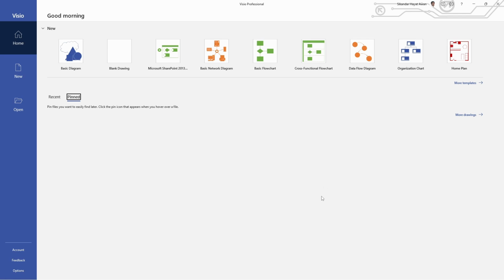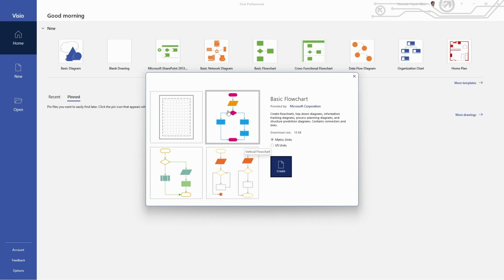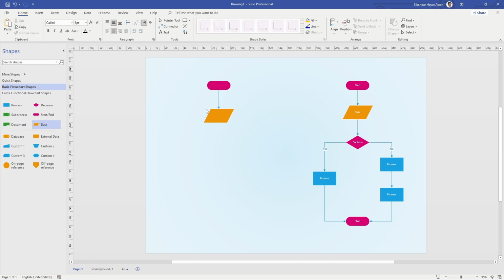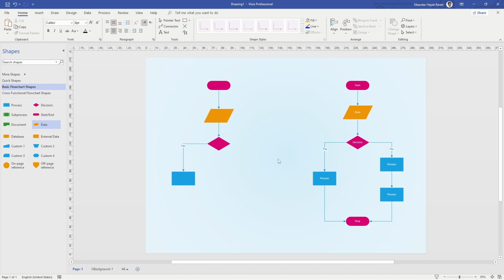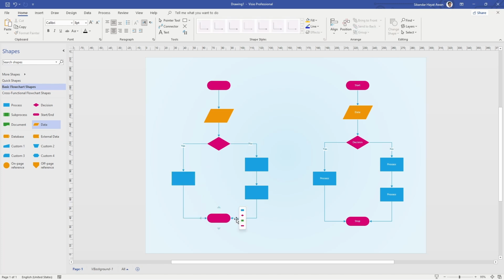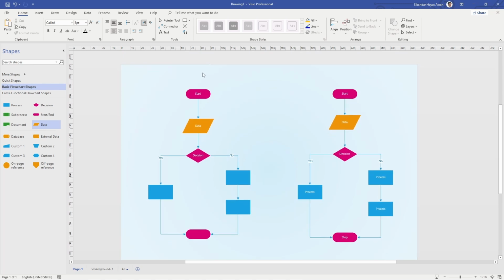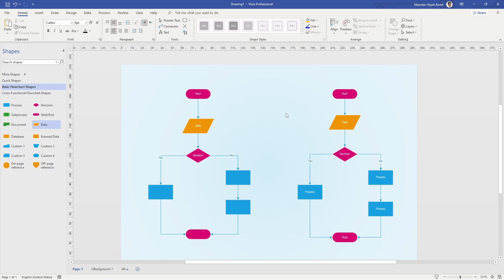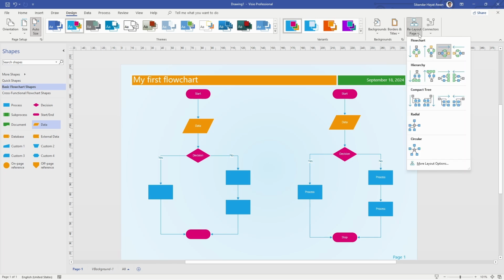Create Professional Flowcharts in Minutes: A Beginner's Guide with Microsoft Visio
This video tutorial will guide you through creating a simple and effective flowchart, even if you have no prior experience with Microsoft applications. By following the step-by-step instructions, you’ll be able to understand the fundamental concepts of flowchart design, allowing you to visualize processes and workflows clearly. The tutorial breaks down the process into easy-to-follow steps, making it accessible for beginners who want to create flowcharts quickly and efficiently.

In just a few minutes, you'll learn how to utilize basic Microsoft tools to create and present a professional-looking flowchart. This video is designed to help you streamline your workflow, making it easier to communicate ideas and processes visually. Whether you're preparing for a presentation or organizing a project, this tutorial will equip you with the skills needed to create flowcharts that are both informative and visually appealing.